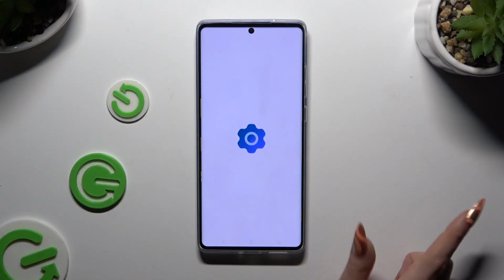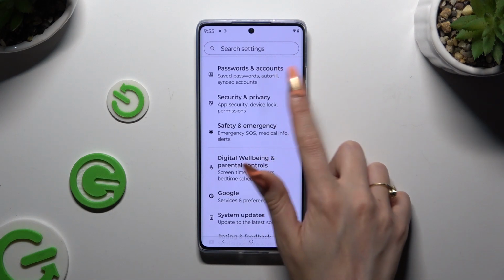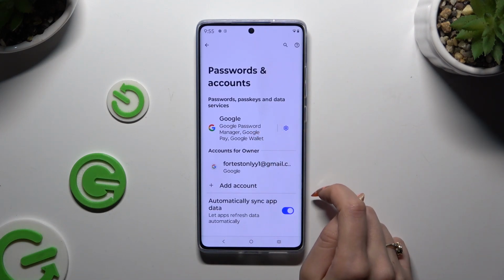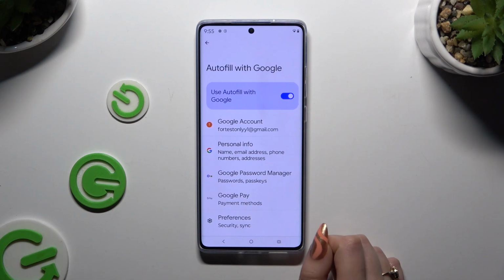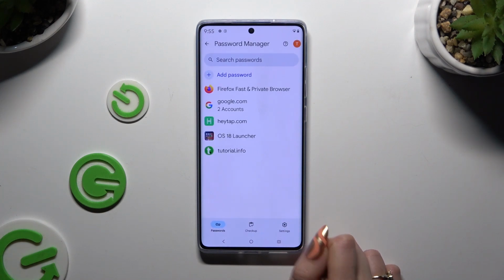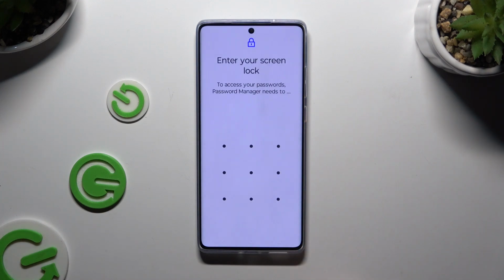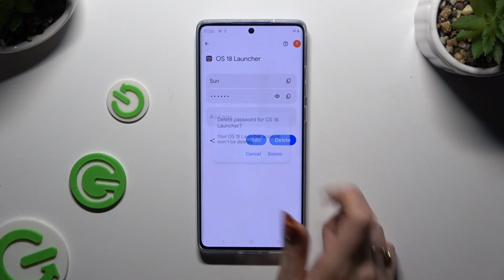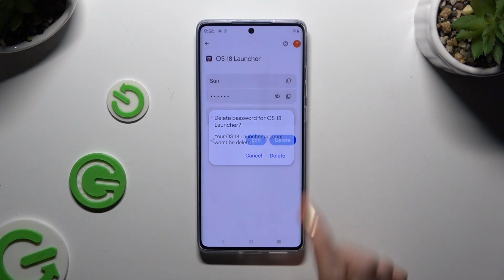How to Remove Passwords from Google Autofill - MOTOROLA S50 Neo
Find out more info about MOTOROLA S50 Neo:
In this video, we’ll guide you through the process of removing passwords from Google Autofill to keep your credentials up-to-date and secure. So if you want to manage, correct or delete Google Autofill data, check our video above and get to know how to do it successfully on the MOTOROLA S50 Neo smartphone. Learn how to clear old or incorrect information quickly and efficiently.

How to manage Passwords on MOTOROLA S50 Neo? How to disable password from MOTOROLA S50 Neo Google Autofill? How to correct MOTOROLA S50 Neo Google Autofill Settings? How to remove password from MOTOROLA S50 Neo Google Autofill?